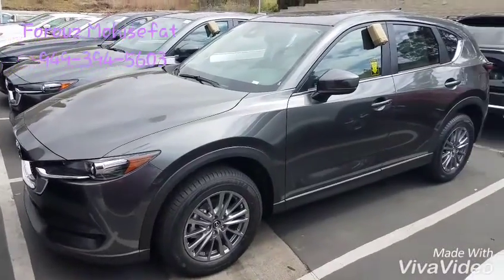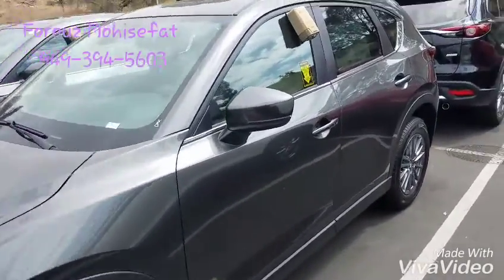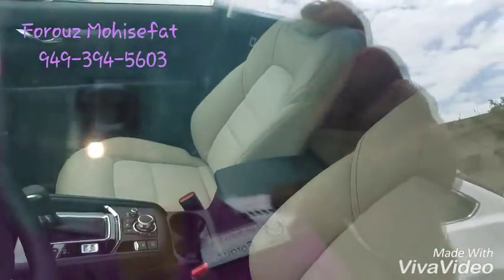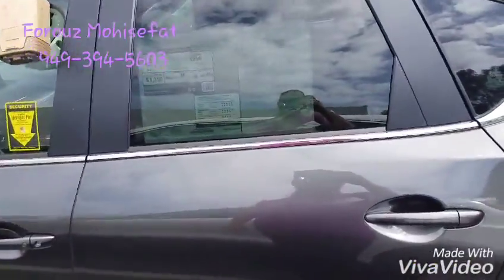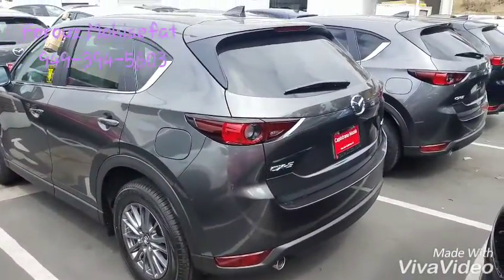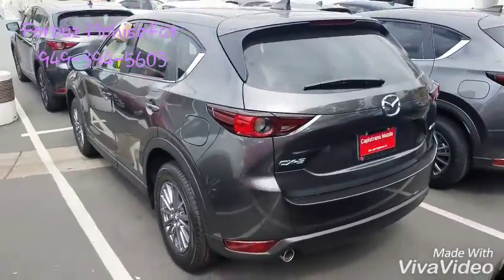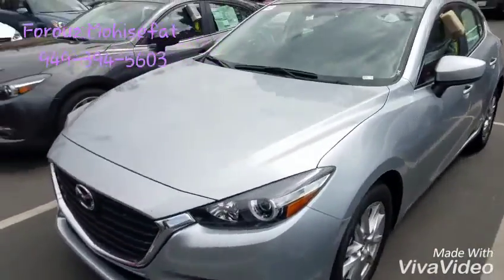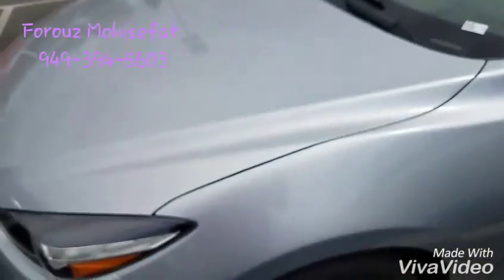Braden, take a look at Mazda CX-5 Touring with package at Capistrano Mazda by Forouz